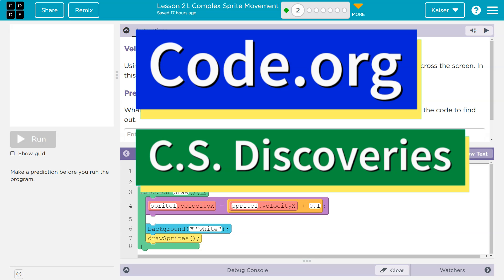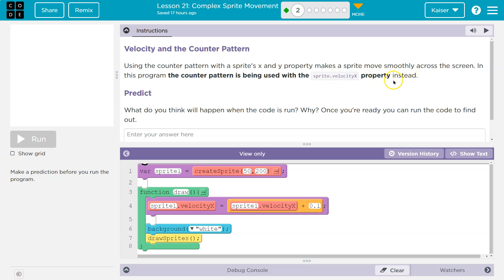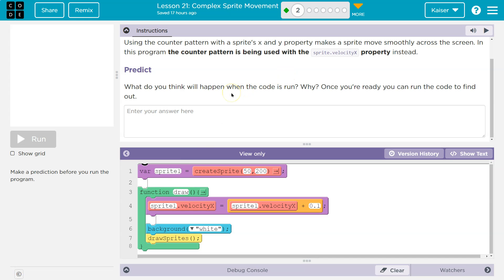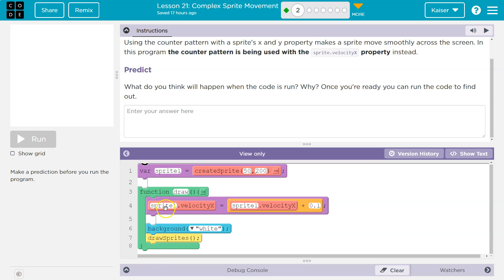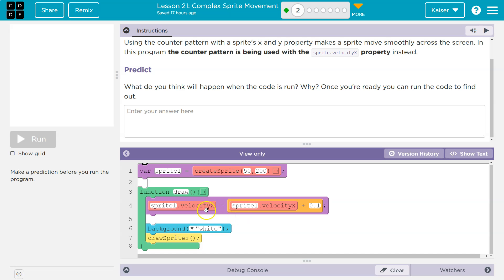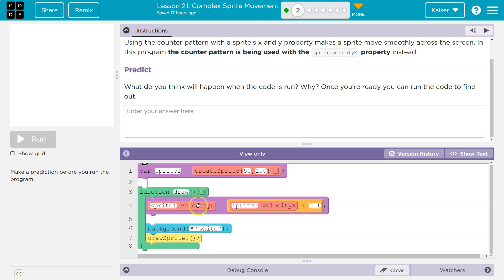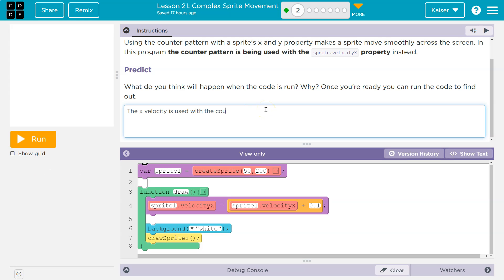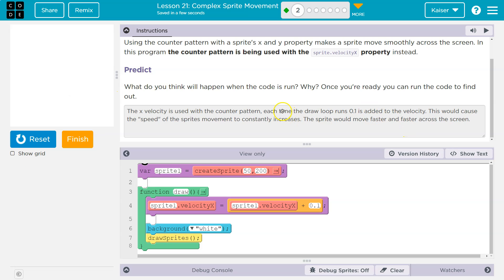Code.org Lesson 22.1 Complex Sprite Movement | Tutorial with Answers | Unit 3 C.S. Discoveries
Complex Sprite Movement is a lesson from Interactive Animation and Games, unit 3 of Code.org's C.S. Discoveries course. This course is often used in middle and high school computer science classrooms. Each part of the course challenges students to accomplish a new task while discovering the principles of computer science. In this video, I walk through step-by-step how to get the right answer for this puzzle. Playlists for the rest of this lesson and for the entire C.S. Discoveries course are linked below.